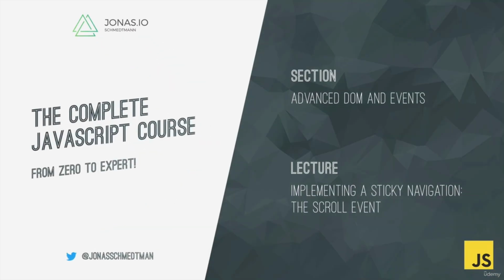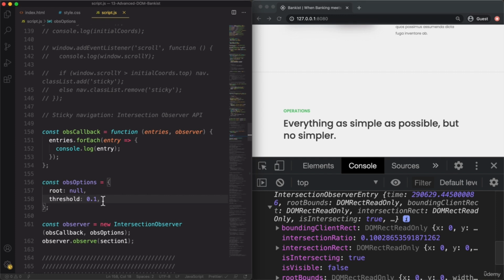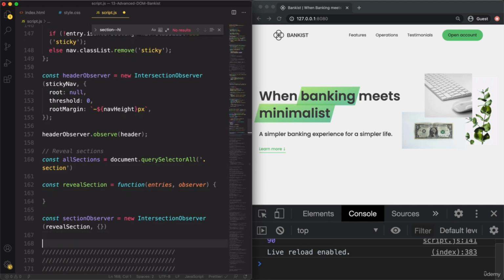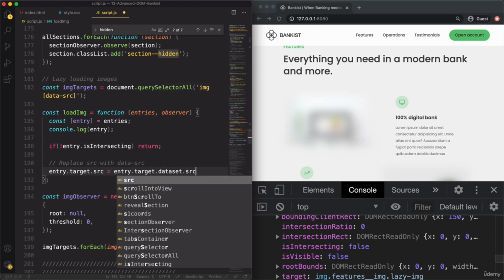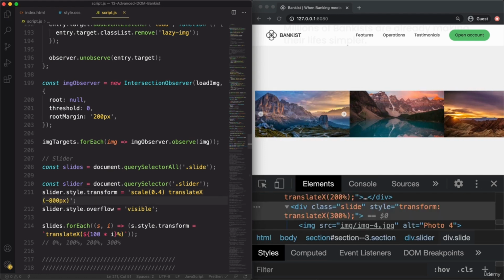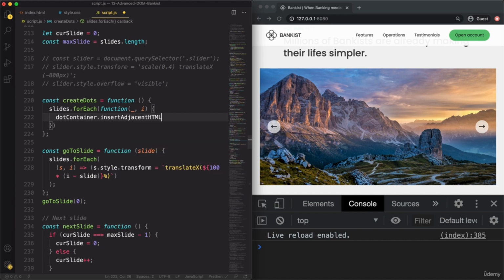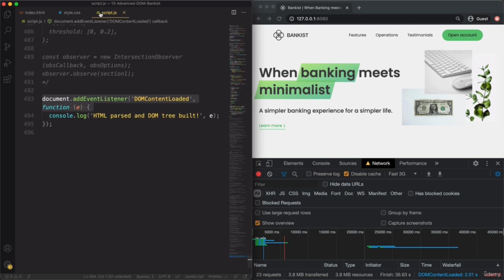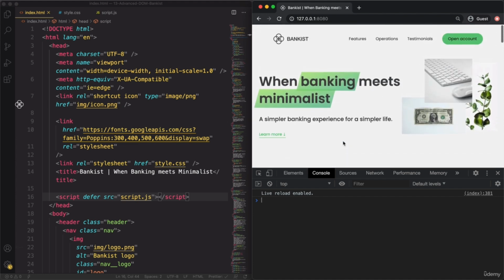Advanced DOM Part-3 | Section - 12 | JavaScript Course | Jonas Schmedtmann